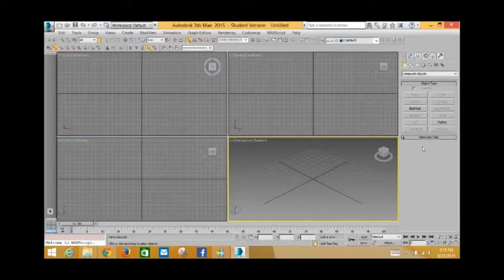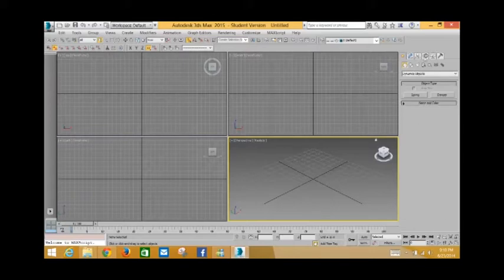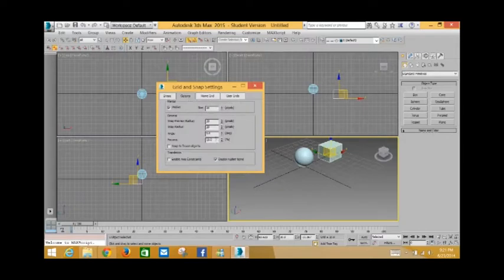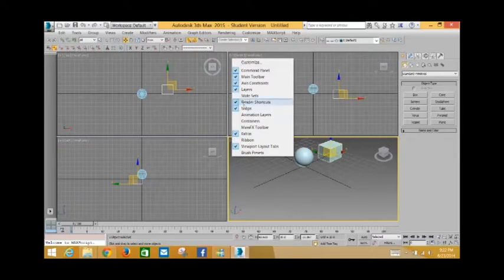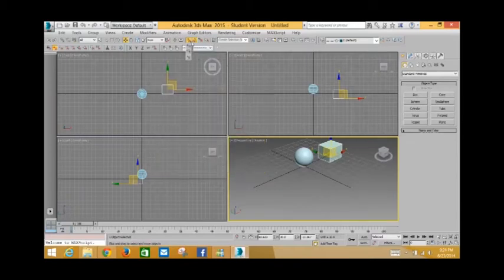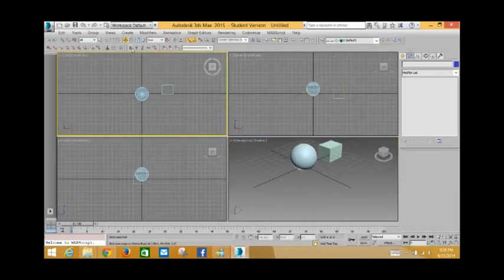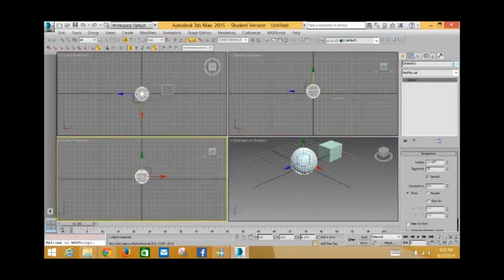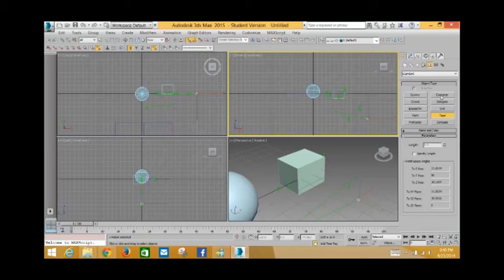Chapt 6 3ds max